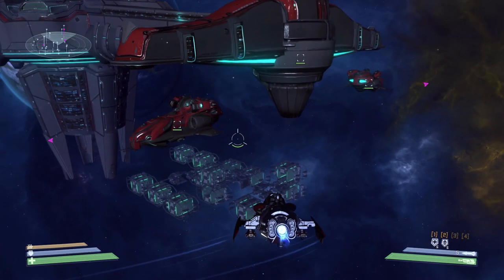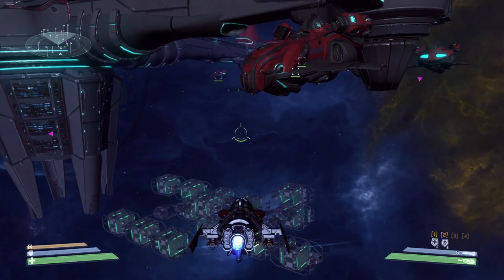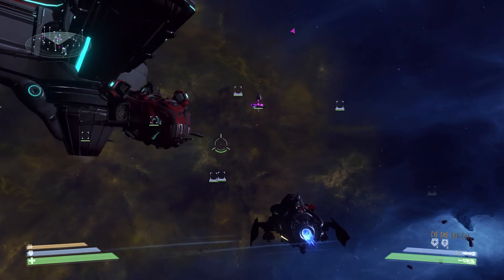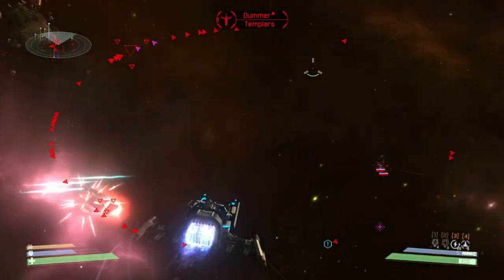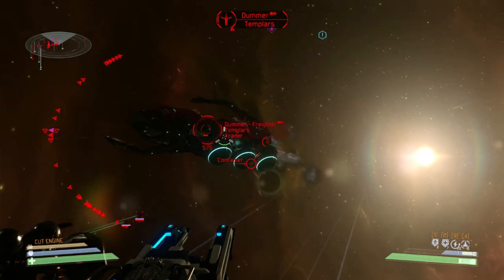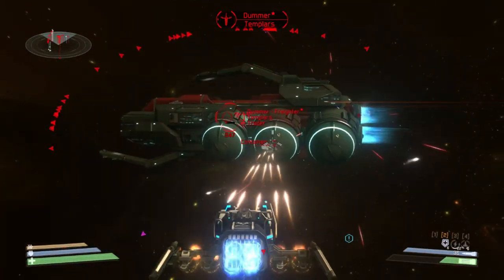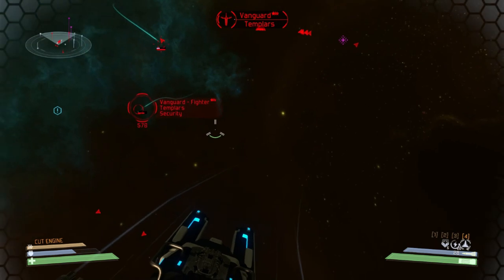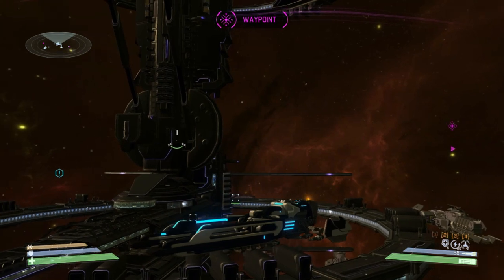STARPOINT GEMINI 3 ADVANCED COMBAT MECHANICS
STARPOINT GEMINI 3